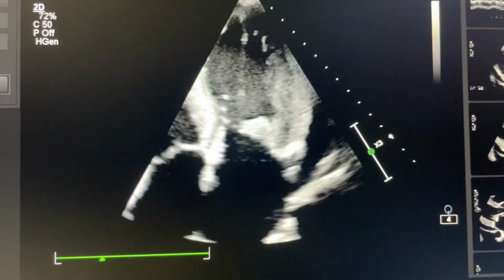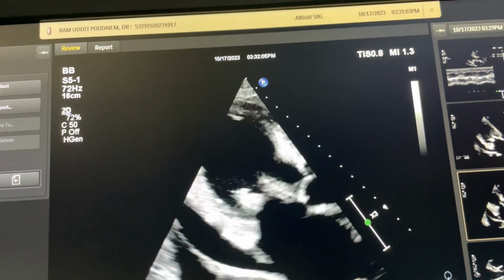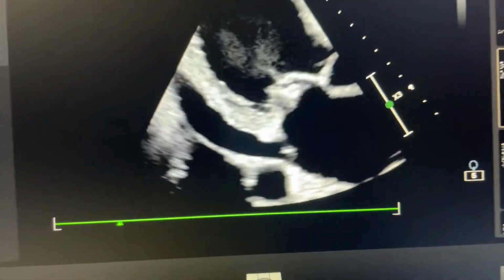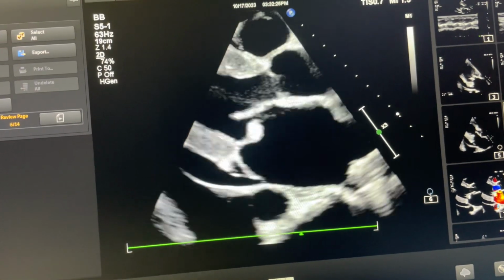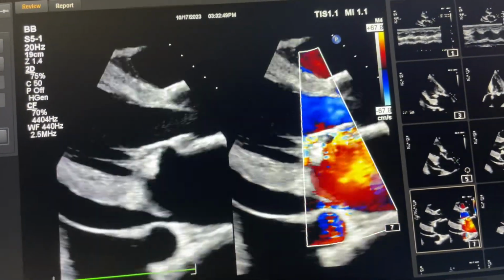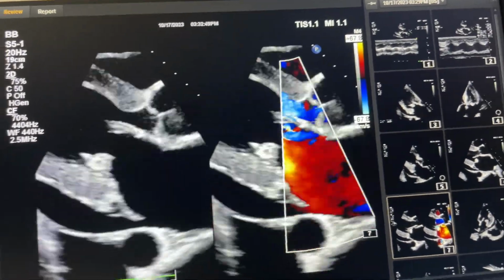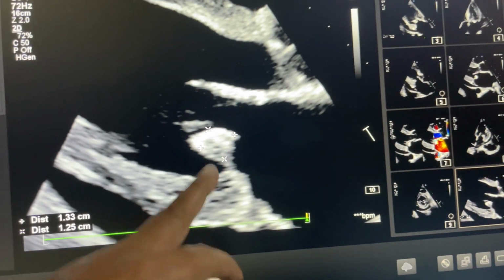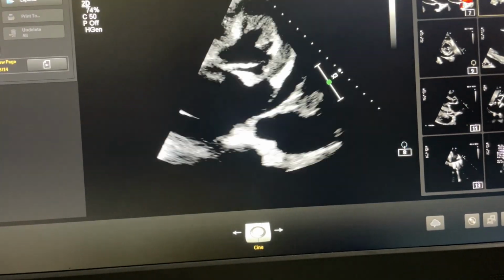Papillary Fibroelastoma of PML How to differentiate pleural from pericardial effusion